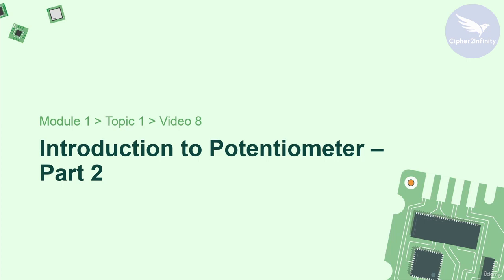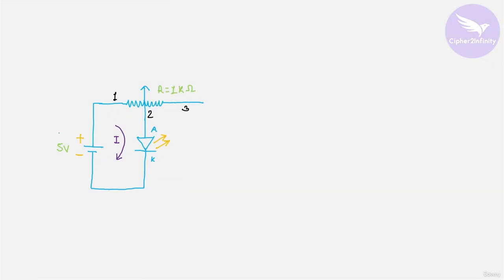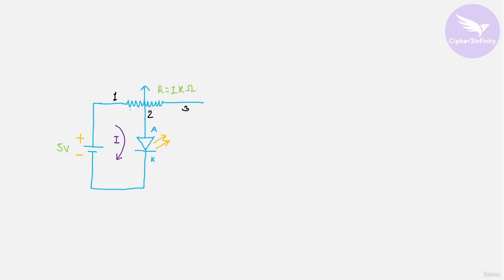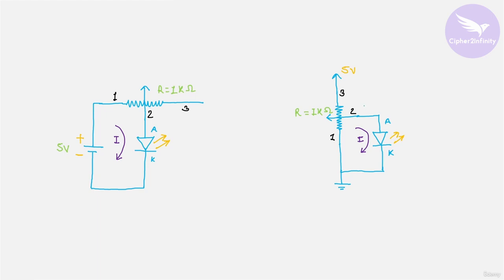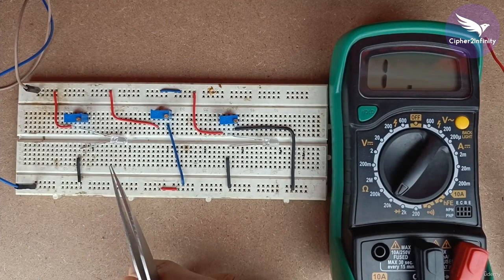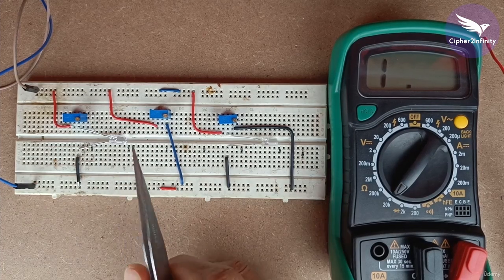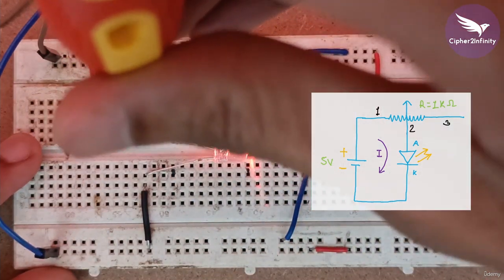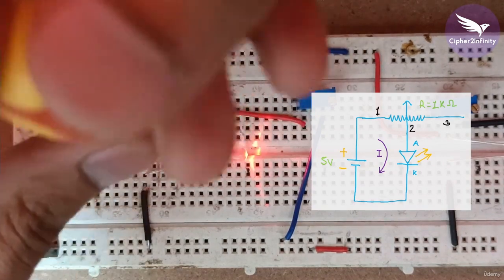Lesson 8: Introduction to Potentiometer (Part 2)